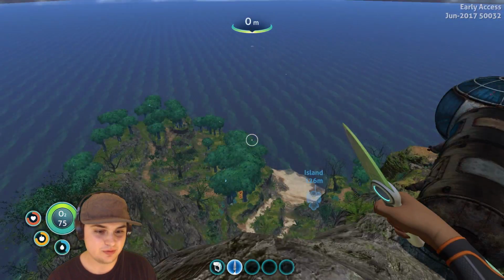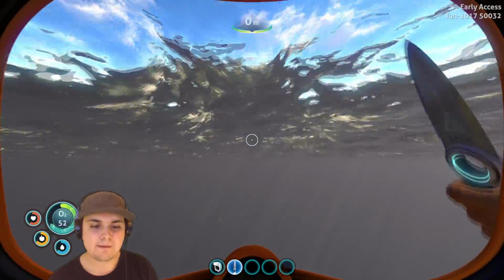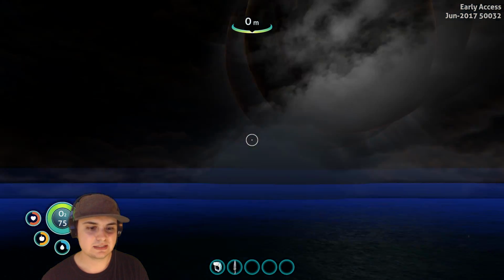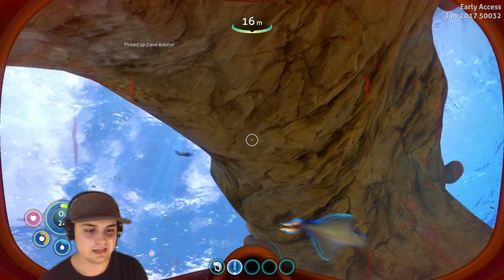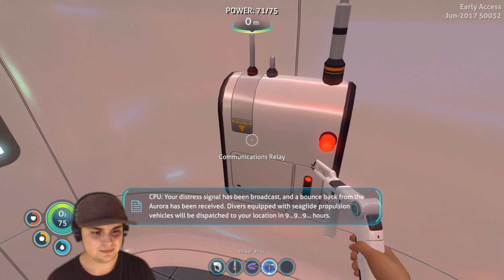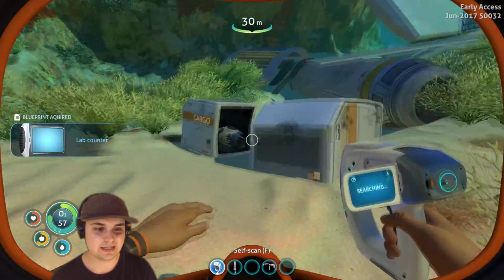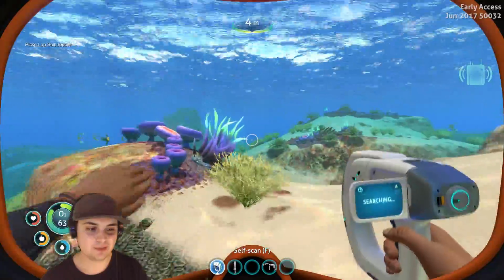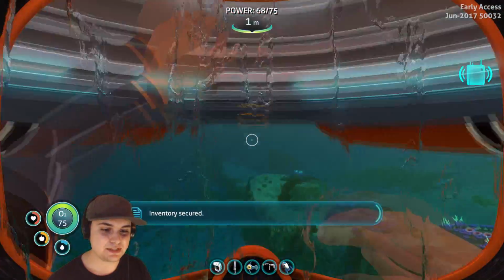WE'VE ESTABLISHED COMMUNICATION!! | Subnautica [5]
Created by Unknown Worlds Entertainment, Subnautica is a steam early access indie game that features gameplay about your spaceship crashing into an alien oceanic planet and you must figure out how to survive.

Create/Upgrade your youtube channel with stuff I use:
MY COMPUTER
FAVORITE CAMERA (for vlogs)
BACKUP CAMERA
BUDGET MICROPHONE (still good)
MAIN MICROPHONE
CABLE FOR MICROPHONE
OPTIONAL CABLE
AMP FOR MICROPHONE
OLD FAVORITE HEADPHONE
RECORD CONSOLE GAMEPLAY
EXTRA HARD DRIVE
OTHER KEYBOARD
CHAIR ► LOL
SIMILAR LIGHTING (multiple)
FOR LIGHTING
TRIPOD 1
TRIPOD 2
EDITING SOFTWARE
MINECRAFT (cuz itz gud)